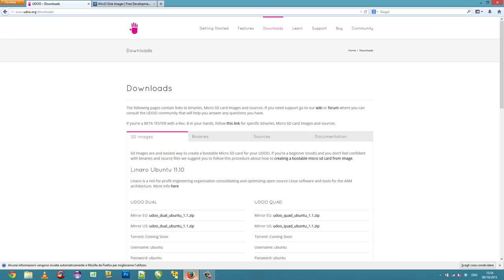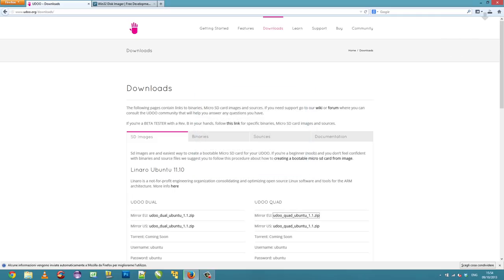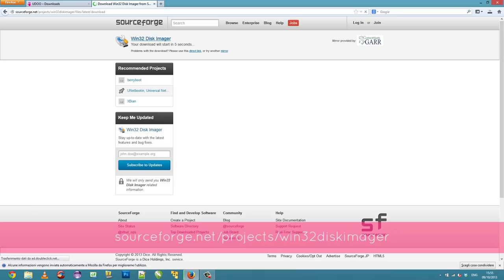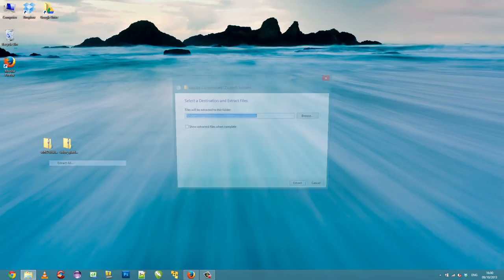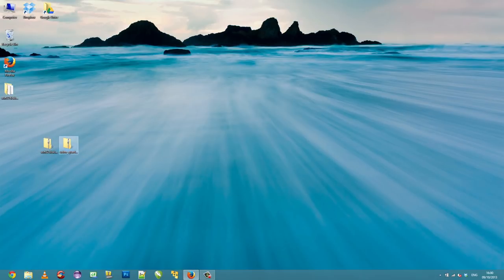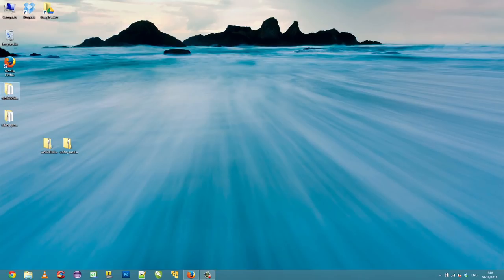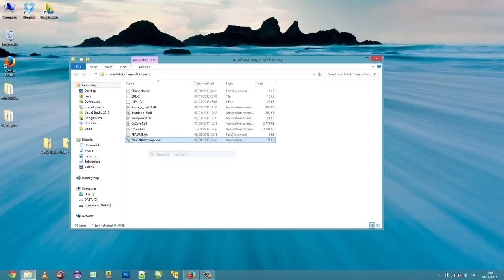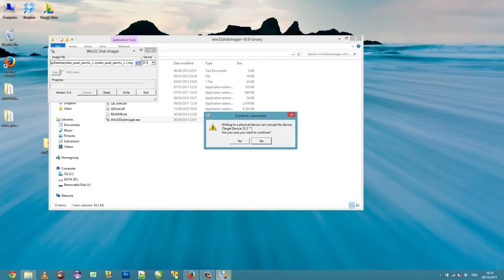Creating a bootable Micro SD card using Windows from image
In this tutorial we are going to show you how to create a bootable micro SD card for your UDOO with Windows 8, using an image file.
This is the easiest way to do it, so, if you're a beginner, I suggest you to follow this tutorial.
Keep in mind that in order to follow this guide you need a microSD card of at least 8GB.